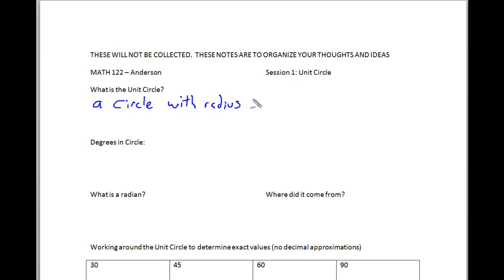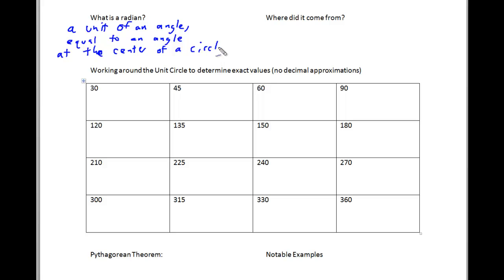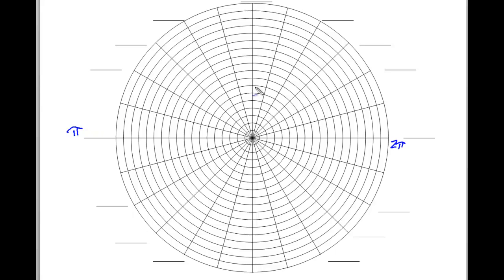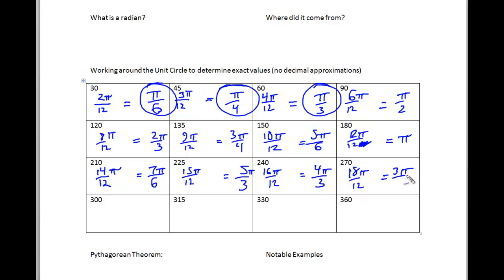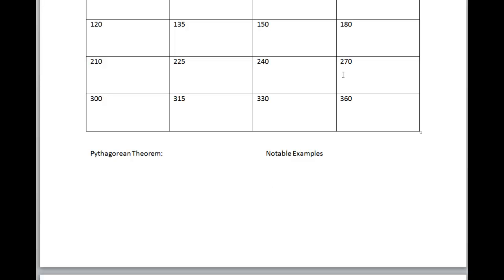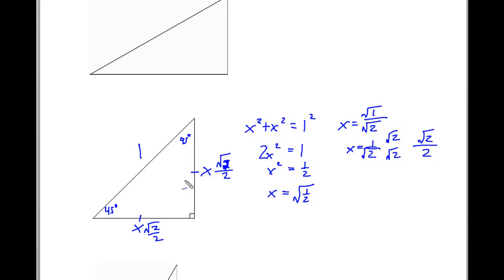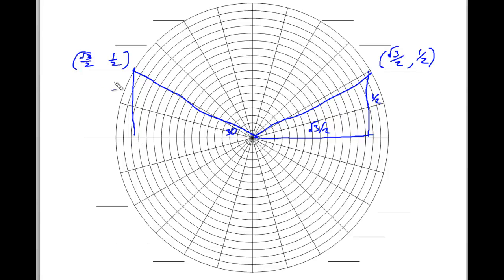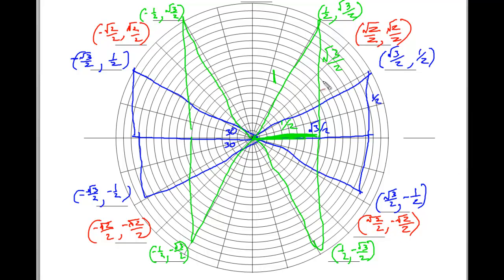Introduction to the Unit Circle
As the title says...The Unit Circle